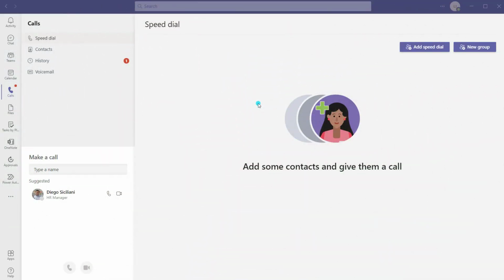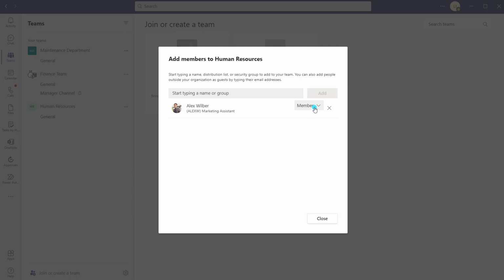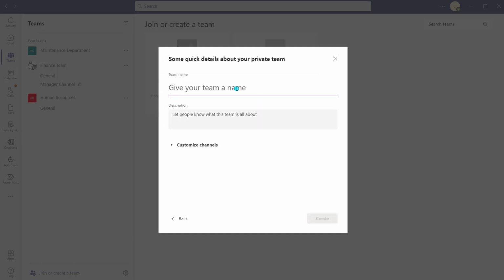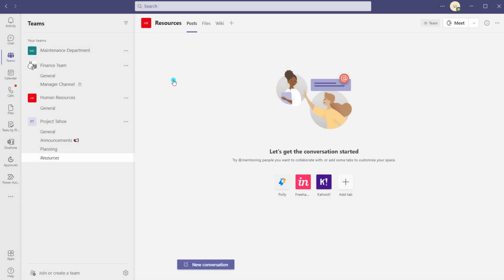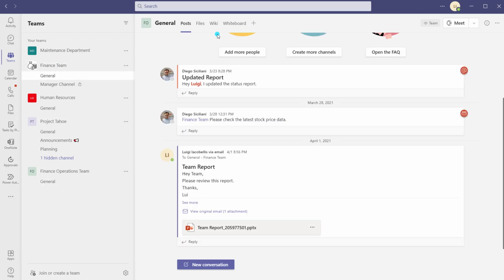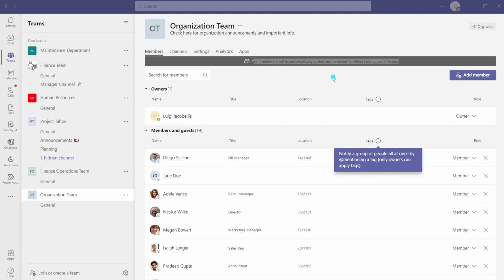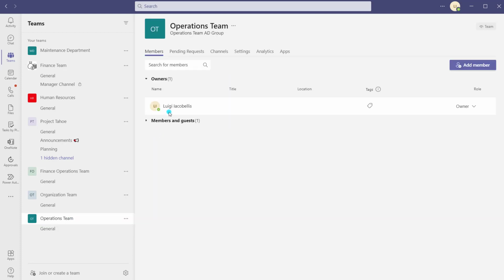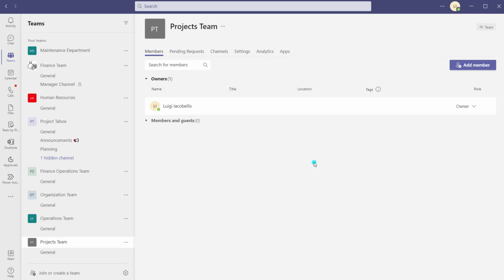How to Create a Team in Microsoft Teams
This tutorial will demonstrate how to create a team in Microsoft Teams. Specifically, it will show how to create a team in Microsoft Teams. It will outline multiple ways to create teams including how to create a team in Microsoft Teams admin center. It will also demonstrate how to create a public team in Microsoft teams. It will also demonstrate how to create new team from ad group in microsoft teams and how to copy a team in microsoft teams. It will also demonstrate  how to create an organization-wide team in microsoft teams and how to create an org-wide team in microsoft teams. This tutorial will answer the following questions: Can anyone Create a team in Microsoft Teams? Why can't I create teams in Microsoft Teams? How do I Create a new team in Teams admin center? How do I Create a new team on Microsoft Teams? Can you copy a team in Microsoft Teams?

Timeline:
0:00 - Start
0:30 - All of the different ways to create a Team in Microsoft Teams
1:00 - How to create a team in Microsoft Teams from scratch
1:35 - What is the difference between a private team and a public team in Microsoft Teams
2:05 - What is an organization-wide team in Microsoft Teams
3:10 - How to create a team from a template in Microsoft Teams
4:00 - What are team templates in Microsoft Teams
6:40 - How to show hidden channels in Microsoft Teams
8:00 - How to create a copy of an existing team in Microsoft Teams
10:55 - How to create an organization-wide team in Microsoft Teams
12:15 - How to create a team from an existing Azure Active Directory group in Microsoft Teams
14:40 - How to create a team from the Microsoft Teams admin center